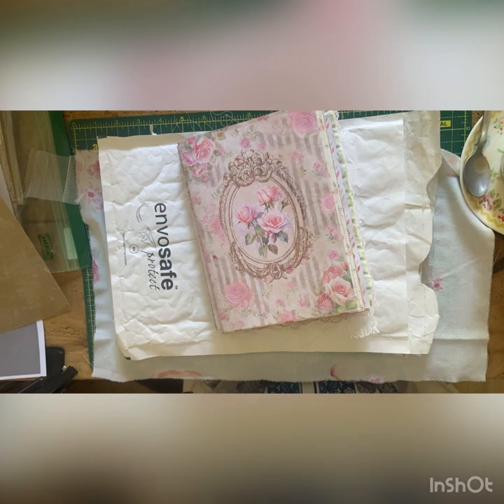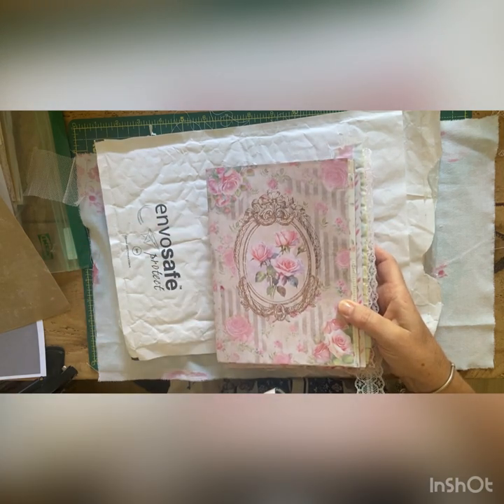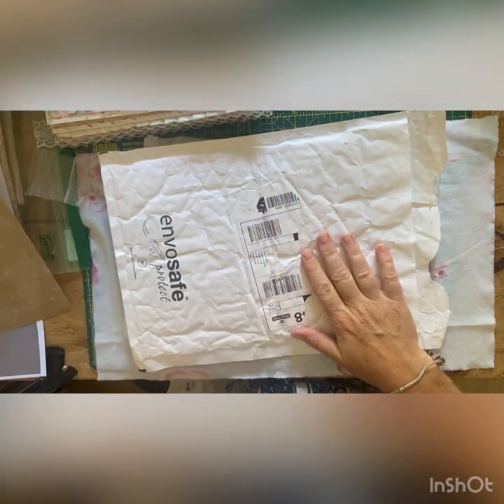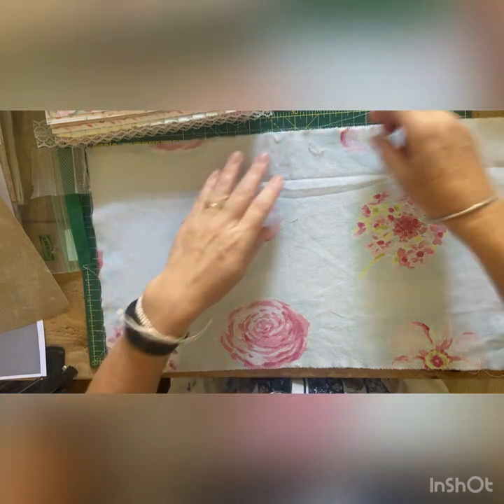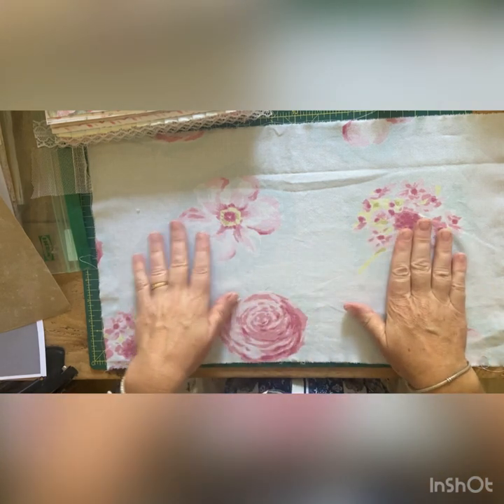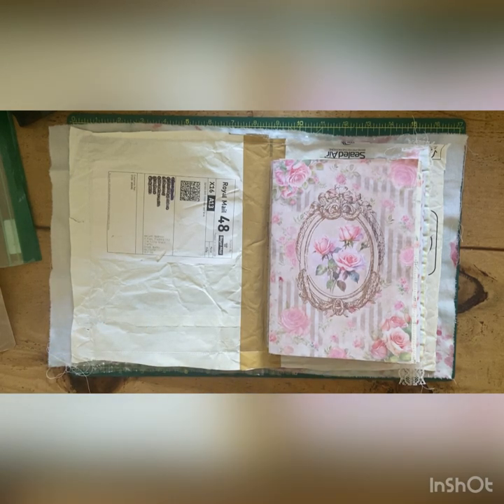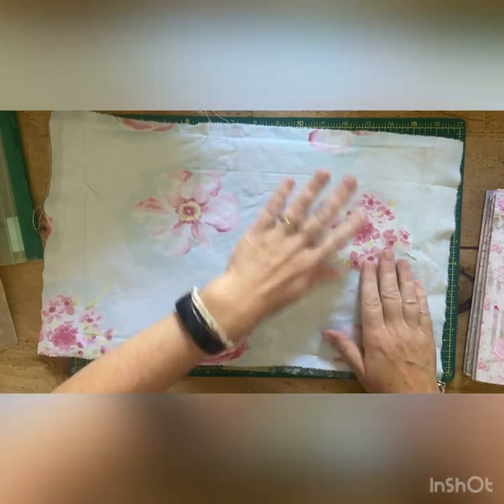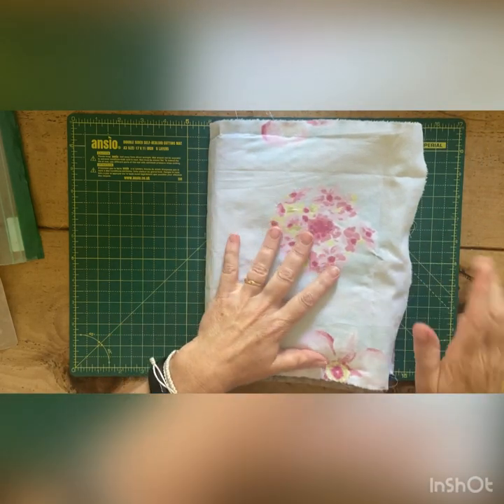Making a Journal Cover from a Used Padded Envelope - Rambling Rose - Part 5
Good morning!

I am back today to prepare the cover for the Rambling Rose journal. I’m repurposing a used padded envelope and an old duvet cover!

This journal is a designteamproject for @SannieCreates and I am using her Rambling Rose kit, which you can find

Take care,

Love,
Karen 🤗

🫖 (If you would like to buy me a cuppa to support me and allow me to continue sharingd my crafty antics with you all, you can do so

Papers:-

Idea-ology Wallflower

Printer Paper

Other Papers

Botanical Endpapers

Sticker Paper

1” Circle Punch

Corner Punch

Cotton Lace

Lacey Lace

Wide lace

Wide Eyelets

Bookbinding Tools

Glues

Fabri Tac

Double-Sided Tape

Pinking Shears

Dried Flowers

Jump Rings

Printer
I love my new printer!